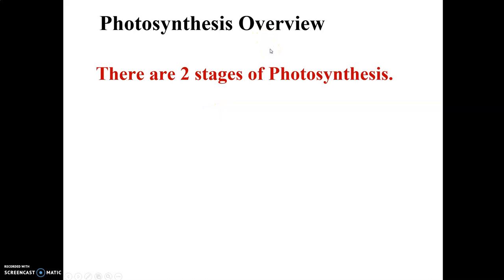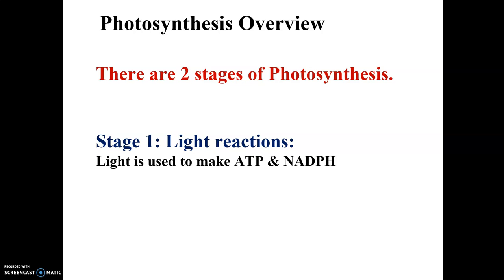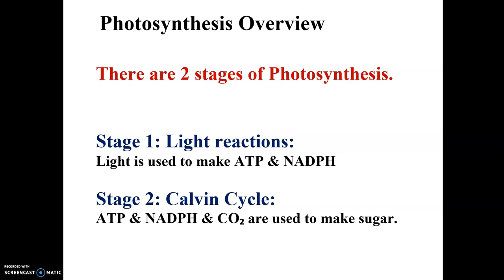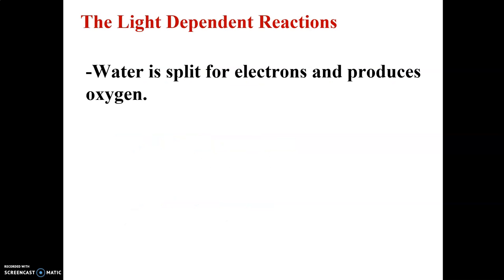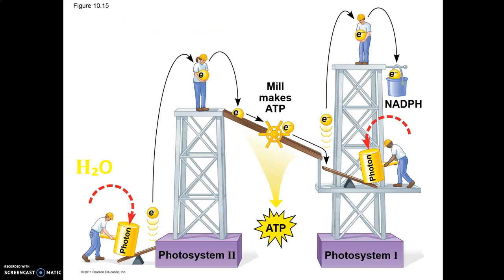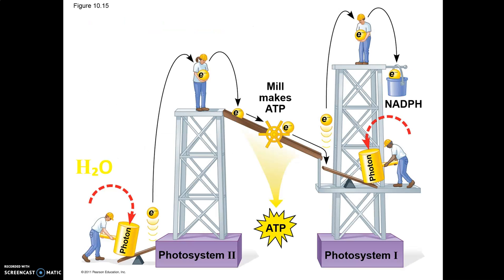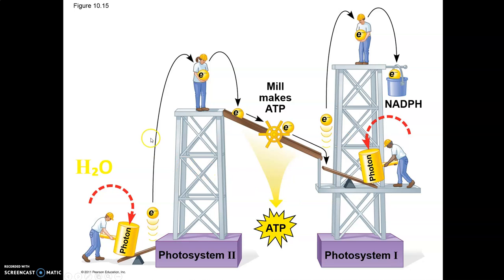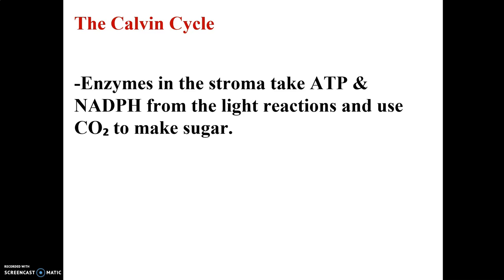9 3 Photosynthesis Stages